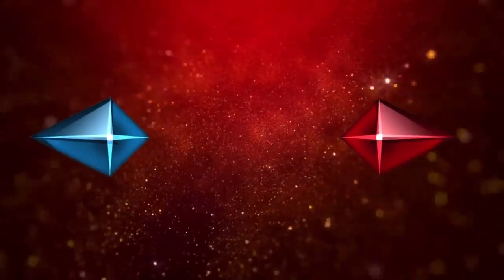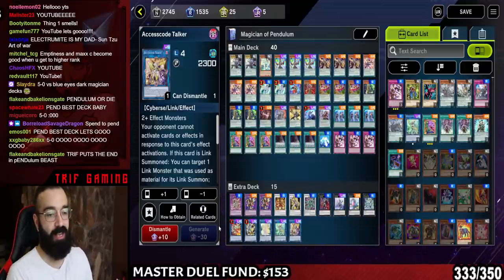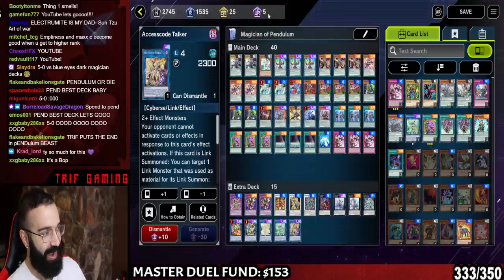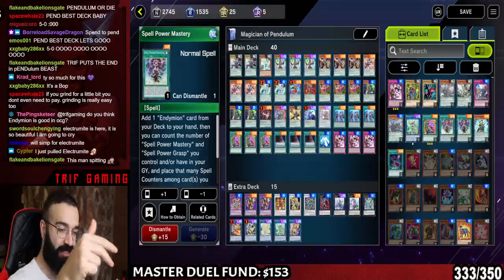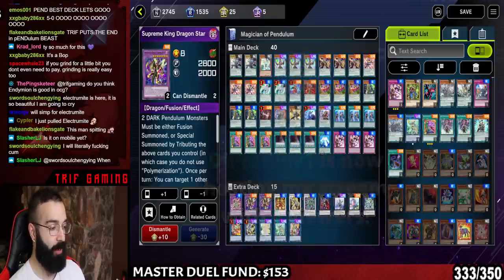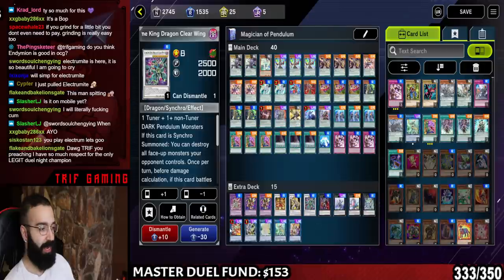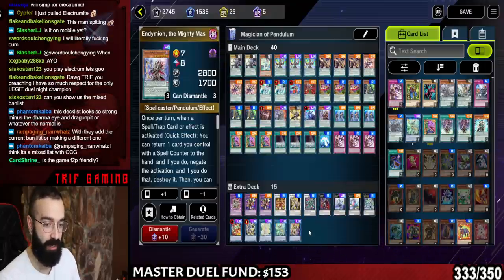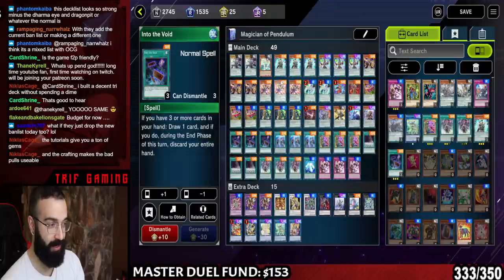MASTER DUEL - BUDGET $40 PENDULUM DECK PROFILE!!